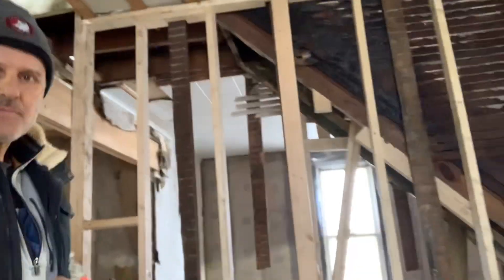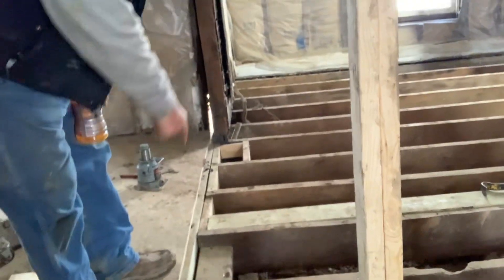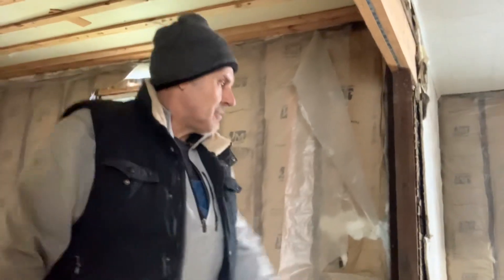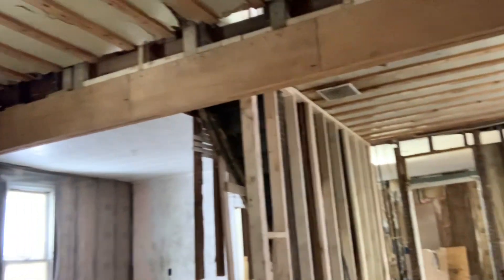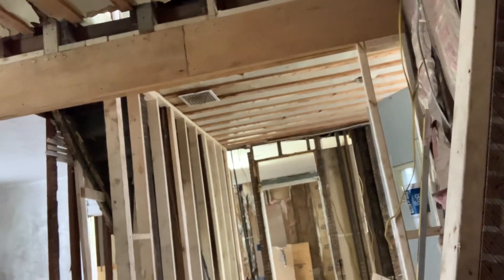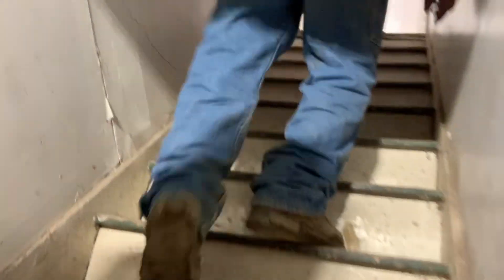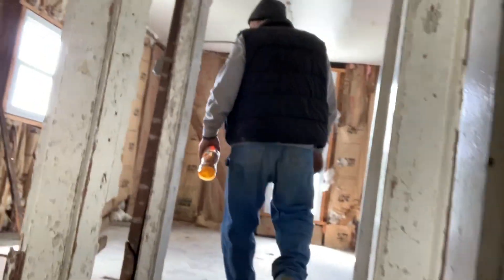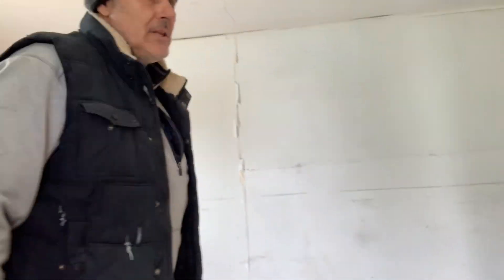Indiana tax sales project